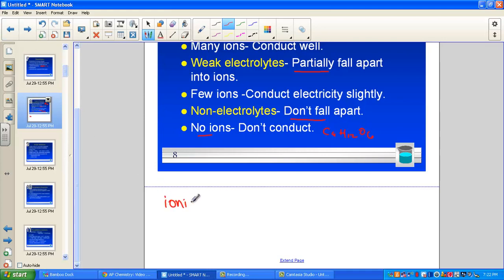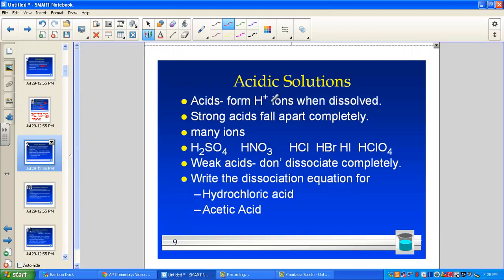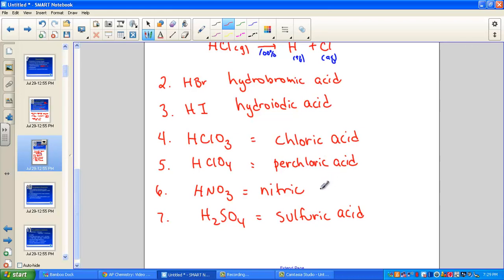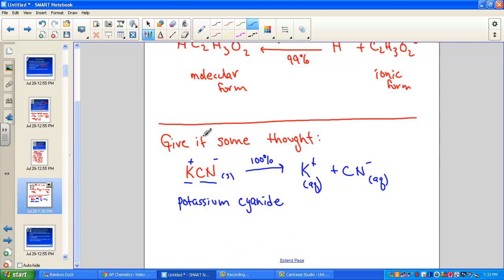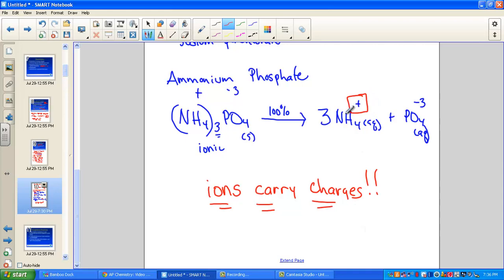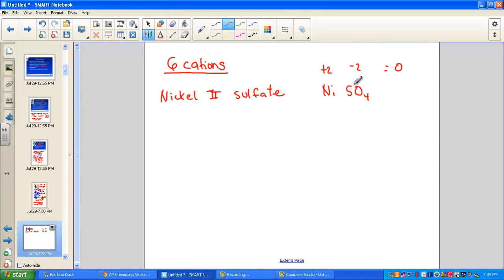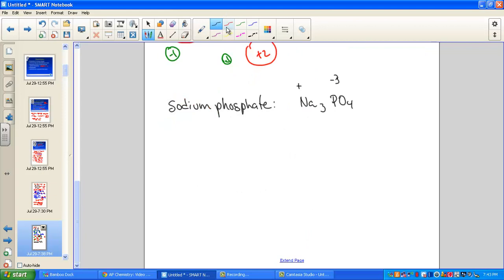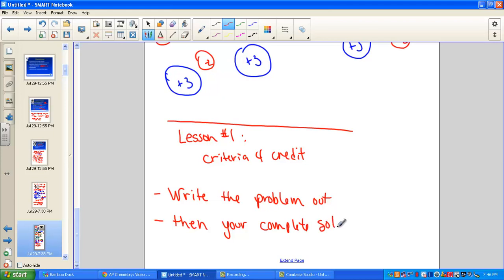Electrolytes and Dissociation Equations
Practice writing dissociation equations for strong, weak and nonelectrolytes.